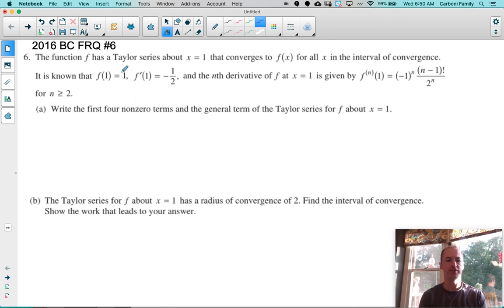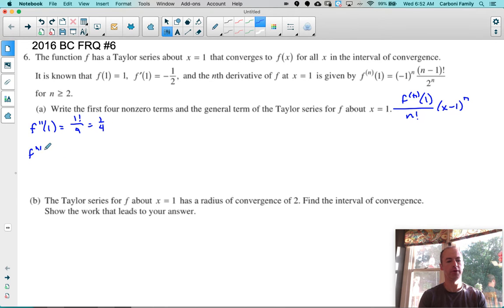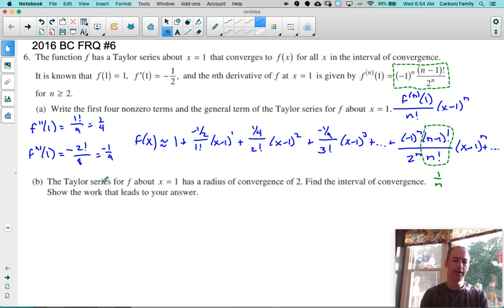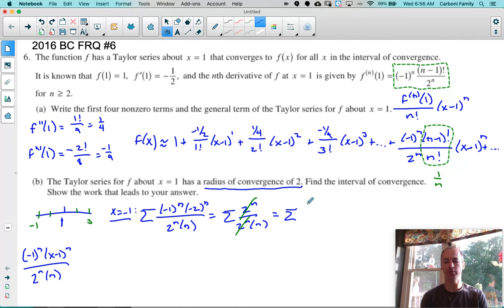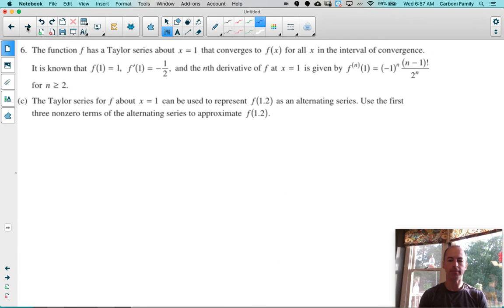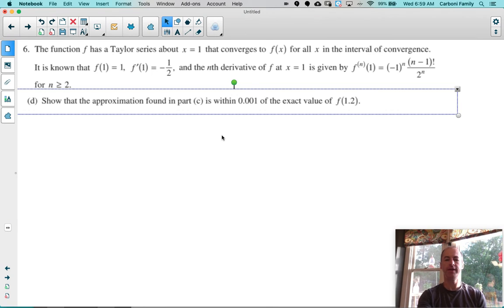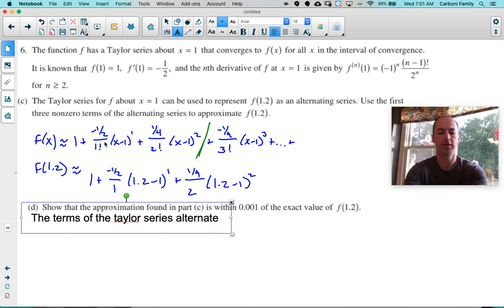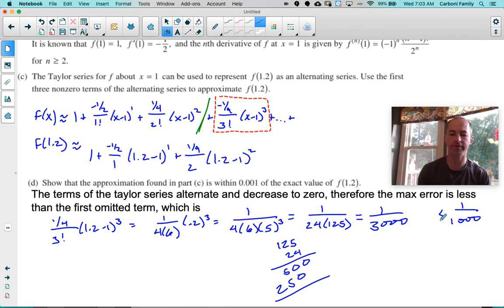2016 BC FRQ #6